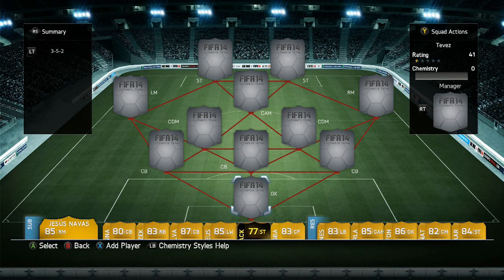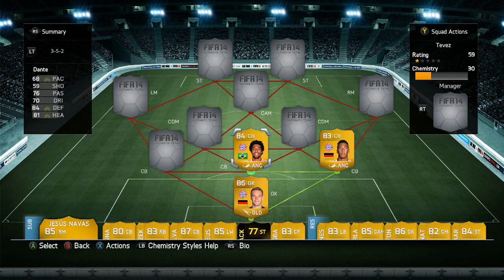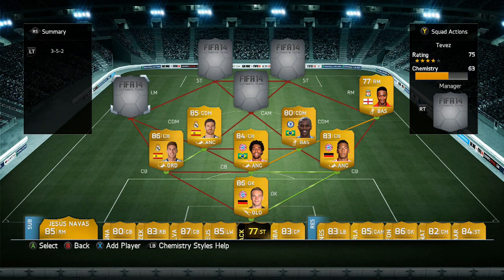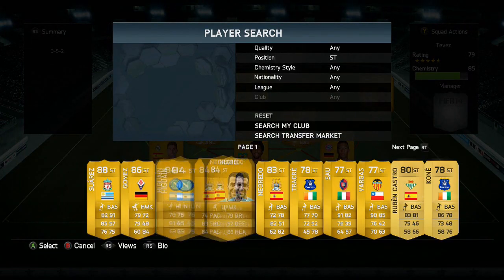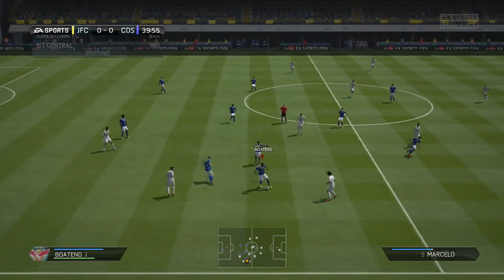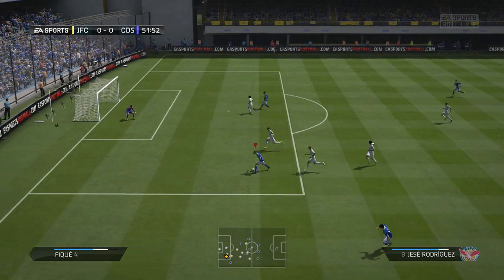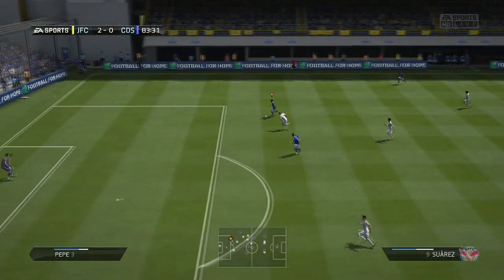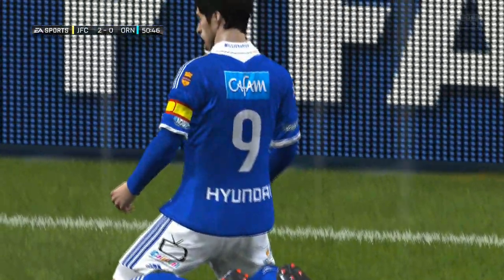FIFA 14! - Upgraded Players Hybrid Squad Builder FT. 88 Suarez!!!!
Squad Builder featuring some of the winter upgrades :)!

If you enjoy it, please like, sub and comment!!